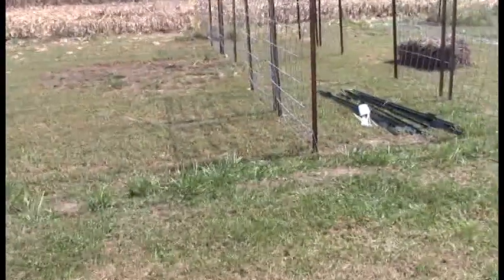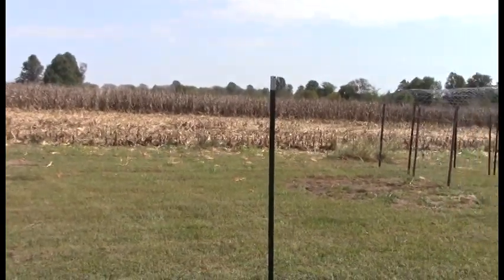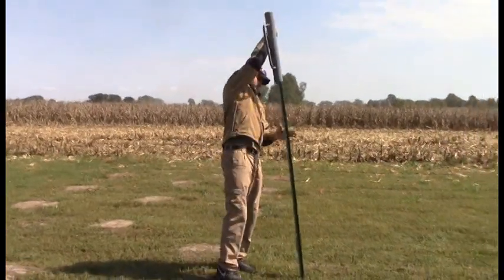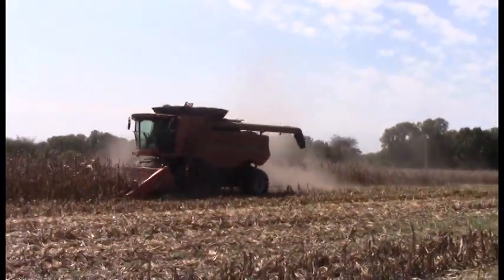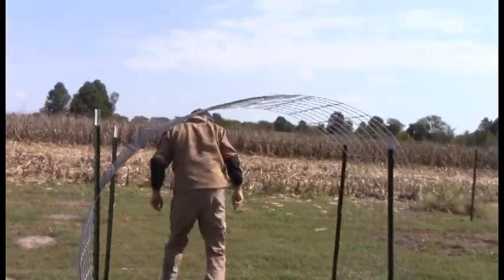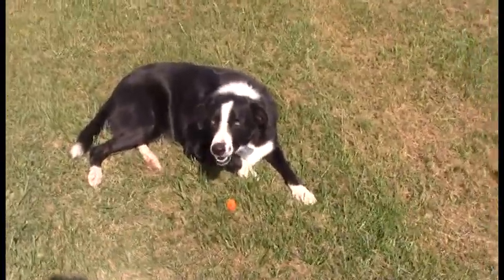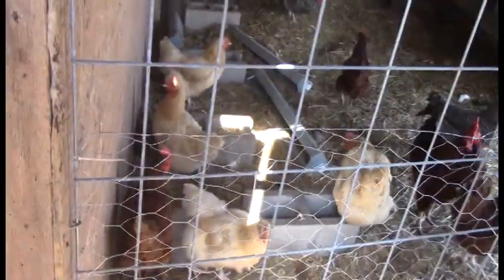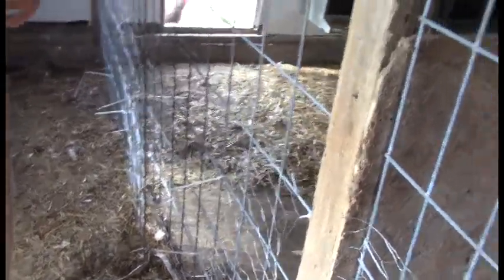Homesteading Lifestyle- More Chores - Building Garden Trellis & Putting Up Chicken Wire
Hello Homesteading Family & Friends. I am Kim Hancock and I live in Missouri. I am a retired school teacher who now enjoys sharing my homesteading activities such as gardening, poultry, cooking, baking, canning, pantry prepping, and doing crafts with others. We are a big family homestead. To make the best videos possible and continue showing my activities, I could really use some support. One way to support me is to watch the whole video, including the beginning commercial.   Thank you so much.